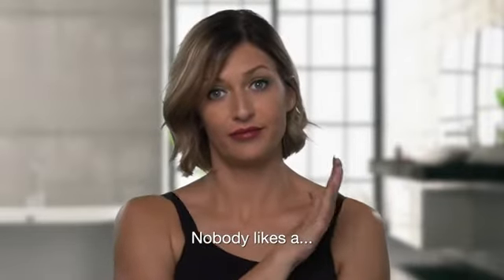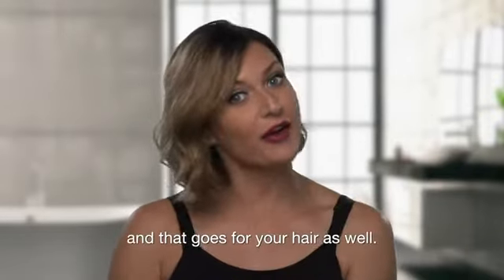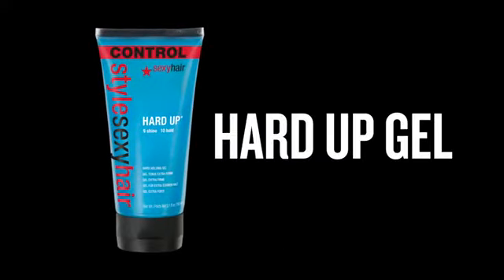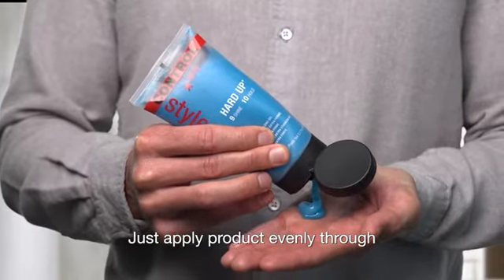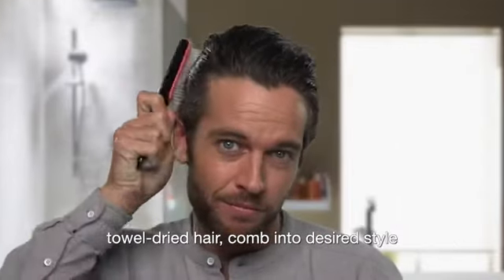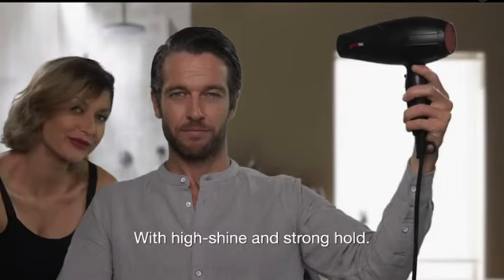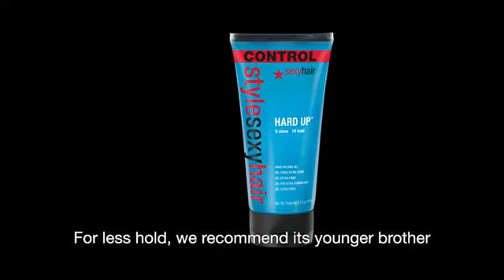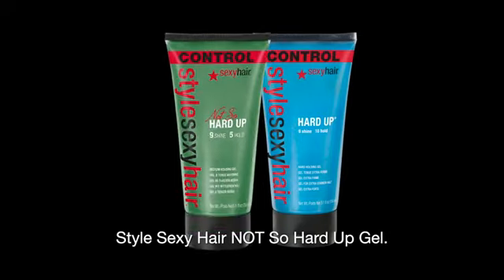SEXYHAIR Style Hard Up Hard Holding Gel, 169 fl oz | RestOviebelle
Hard Up Gel is a high-performance hair gel that gives you maximum hold and all-day shine. It can be used on damp or dry hair to sculpt, mold, and form hair into place for your perfect look. This maximum hold hair gel is for all hair types, from fine to curly hair. Use gel to spike hair or achieve a sculpted, sleek or refined look on wet hair. On dry hair, Hard Up Gel allows for a messy, tousled look. It's all about control with our line of styling products, like hard hold hair gel for curls or spikes, professional styling wax, or hair texturizing cream. Style Sexy Hair gives you control over the texture and hold of your hair for your perfect, sexy look. Style Sexy Hair products help you create your favorite look, texture, and hold. Choose from a full range of styling products, including hair texture cream, hair gel for men and women, and hair styling wax from SEXYHAIR. SEXYHAIR is loved by professionals and best known for our big red can of hairspray. We are a Leading Professional Hairspray Brand. We also have a full line of both styling and hair care products to suit the need of most hair types.

10 Best Hair Gels For Men That Shine & Perfect Hold 2022

10 Best Hair Gels for Men That Shine & Perfect Hold 2022

10 Best Hair Gels for Men That Shine & Perfect Hold 2022